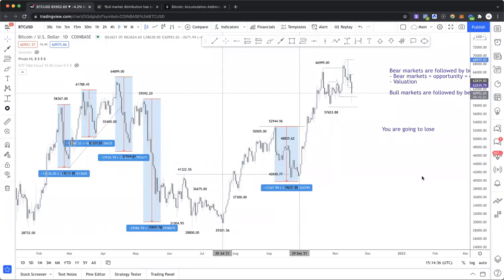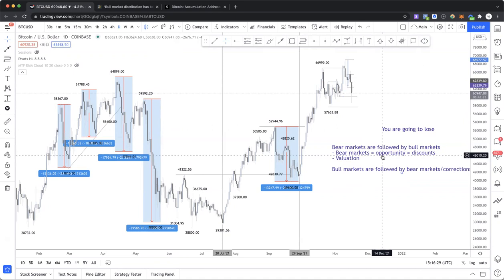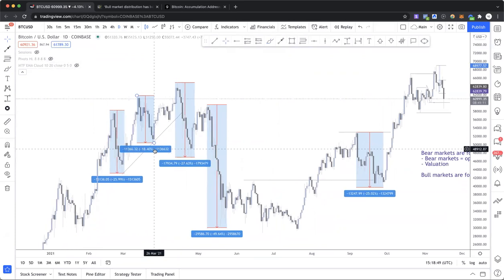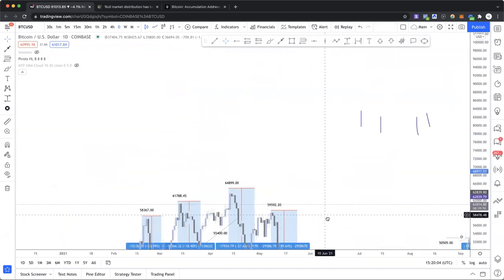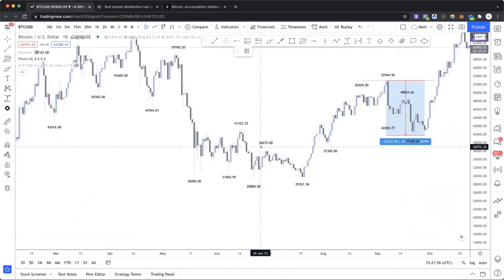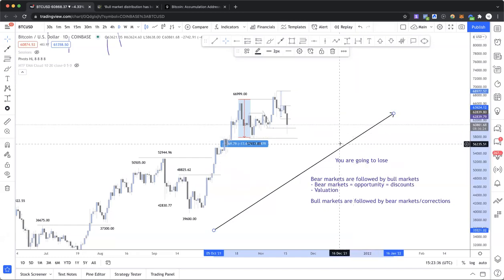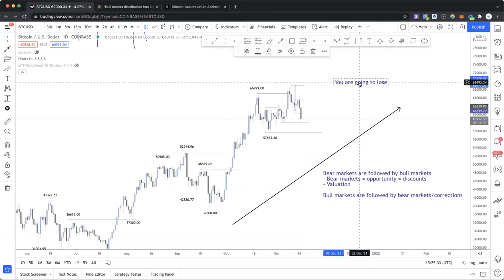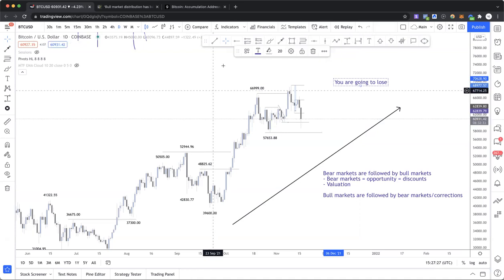Crypto BEAR MARKET Is HERE - Wave Goodbye To Bitcoin Forever.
Bear markets and corrections are temporary AND it's possible to make money during and through them which I explain in the video. I explain what I think of what bitcoin is currently doing and also why IDGAF (in a good way)

Like the video and let me know any content ideas or questions